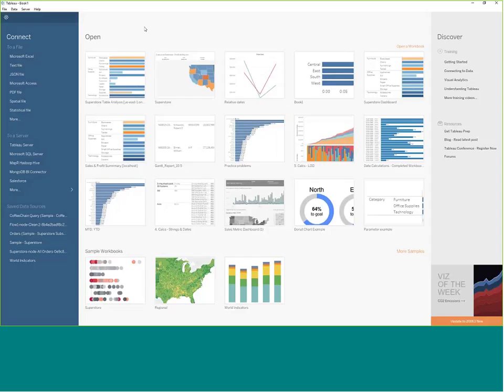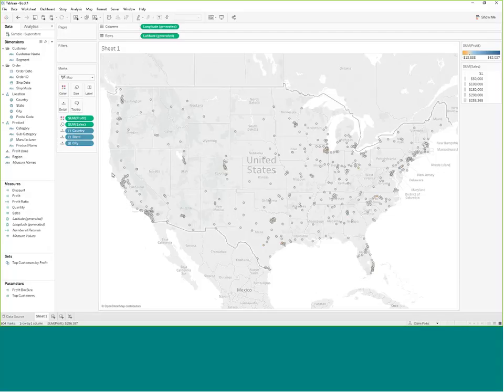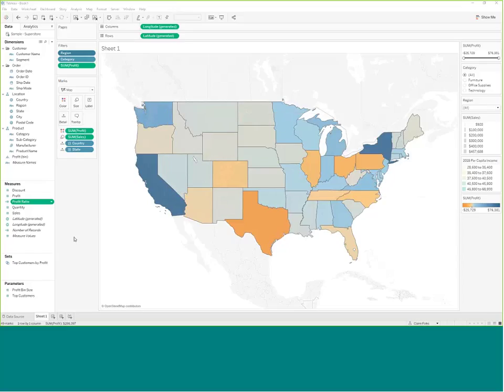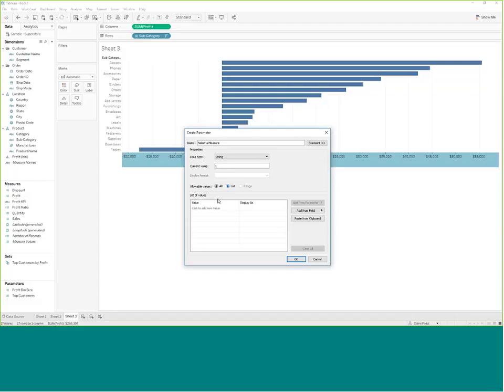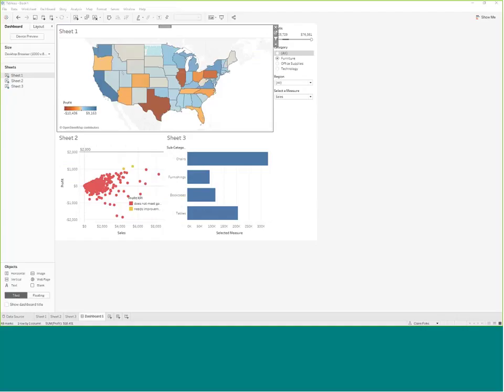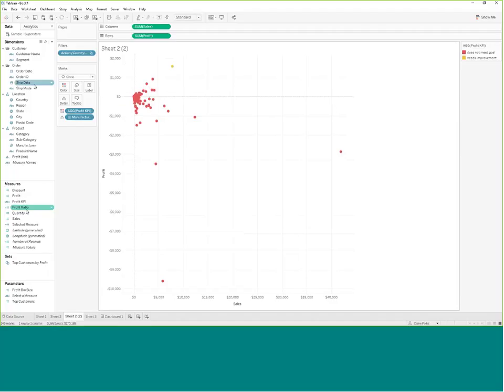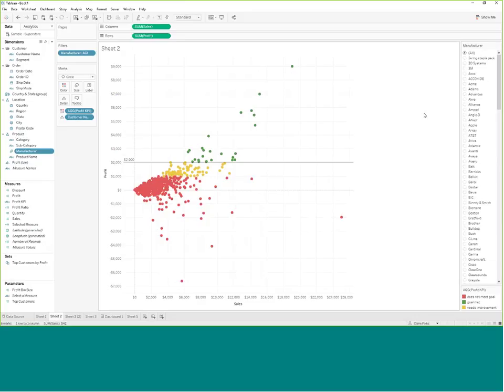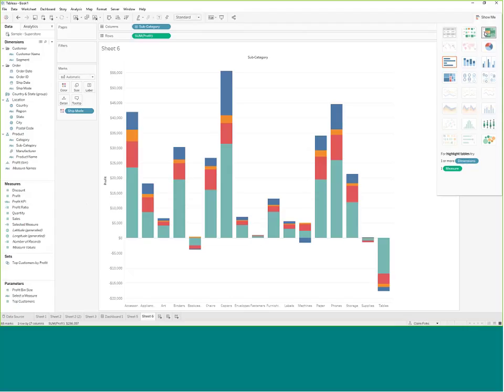Tableau for Interns! Level up with Tableau!